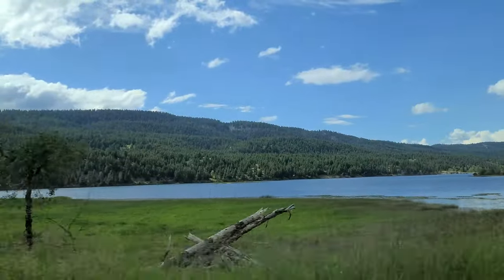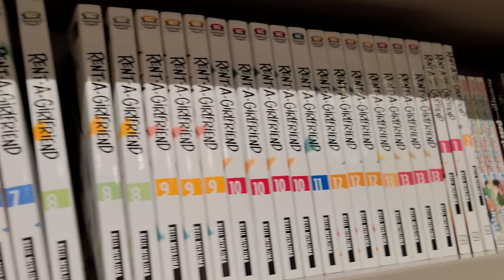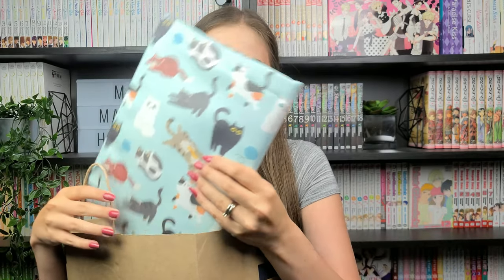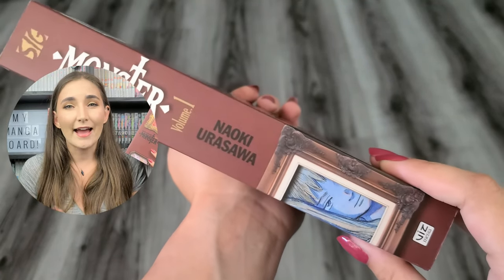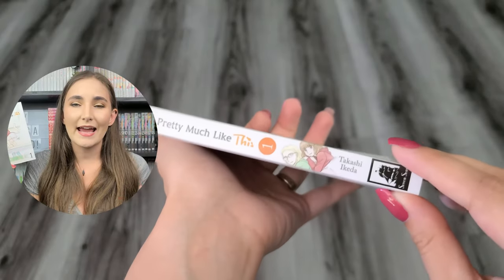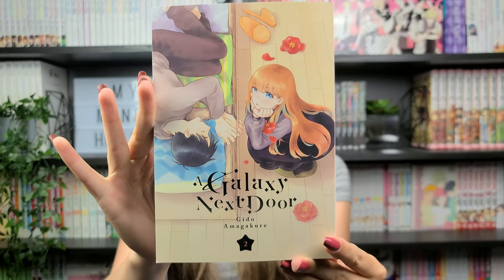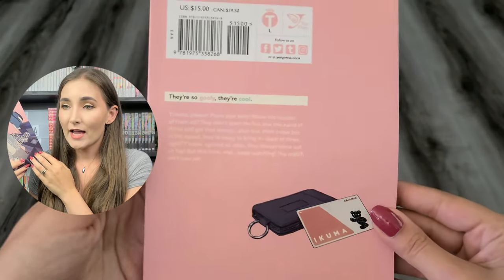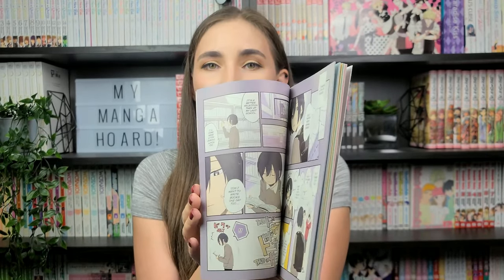Manga Haul & Shopping Vlog: August 📚 2022 [25+ Volumes!] Indigo Shopping Spree!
Hello everyone!!

This is my manga haul and unboxing video for the month of August, as well as a little shopping vlog I took while on vacation. It was a lot of fun and I’m excited to show you guys everything I bought!

Thank you for visiting and I hope you have a manga-nificent day! 🚀

Amazon Wishlist
⏲️ TIMESTAMPS
0:00 Intro
1:03 Shopping Vlog
8:32 Book Accessory
9:31 I Want to be a Wall by Honami Shirono
10:44 Cherry Magic! Thirty Years of Virginity Can Make You a Wizard?! by Yuu Toyota
12:00 Daily Report About My Witch Senpai by Maka Mochida
13:14 Monster Perfect Edition by Naoki Urasawa
14:19 Sensei's Pious Lie by Akane Torikai
15:50 Living-Room Matsunaga-san by Keiko Iwashita
17:55 Summertime Rendering by Yasuki Tanaka
19:15 The Two of Them Are Pretty Much Like This by Takashi Ikeda
20:17 A Galaxy Next Door by Gido Amagakure
21:28 Moriarty the Patriot by Ryosuke Takeuchi and art by Hikaru Miyoshi
22:49 Kaiju No. 8 by Naoya Matsumoto
24:55 Perfect World by Rie Aruga
26:45 Mashle Magic and Muscles by Hajime Komoto
28:14 If I Could Reach You by tMnR
29:40 Play It Cool, Guys by Kokone Nata
30:39 The Apothecary Diaries story and art by Natsu Hyuuga and Nekokurage
32:06 Welcome Back, Alice by Shuzo Oshimi
34:14 My Dress-Up Darling by Shinichi Fukuda
36:09 Outro
👩🏻‍🚀 MY MANGA SPACE
🏆 CREDITS/ATTRIBUTION
I absolutely have to give credit where credit is due! Thank you so much to the graphic artists and musicians/music producers who let creators use their work in exchange for attribution and acknowledgement. Thank you again for creating and sharing your work!

🎨 ART
🌌 Designed by catalyststuff/Freepik